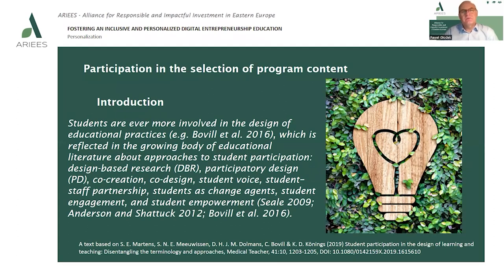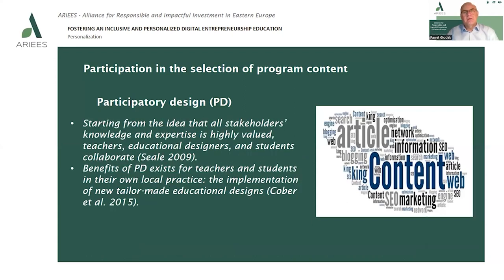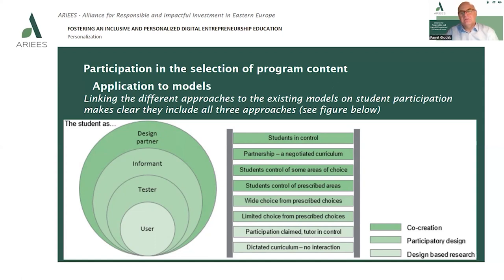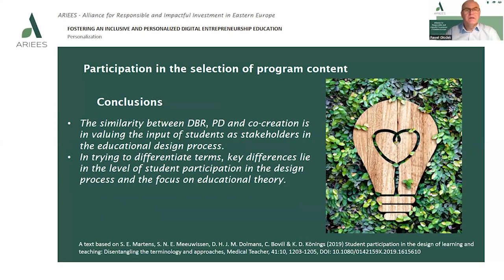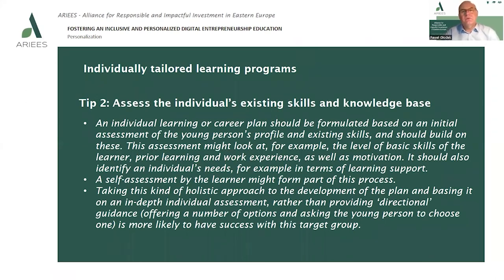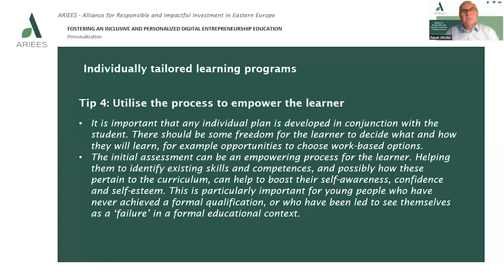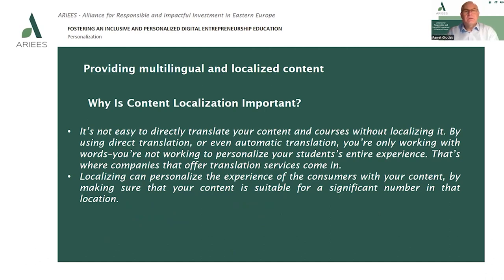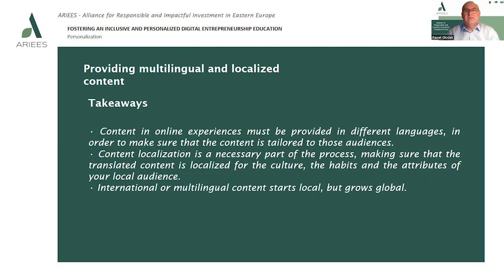ARIEES TRAIN THE TRAINERS WEBINAR 3 Fostering an inclusive and personalized digital entrepreneur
Introducing ARIEES Train the Trainers - Webinar 3 - Fostering an Inclusive and Personalized Digital Entrepreneurship Education! Are you an educator looking to create a more inclusive and personalized learning experience for your entrepreneurship students? Look no further than ARIEES!
Our third webinar in the Train the Trainers series is designed to help you leverage digital tools and technologies to create an inclusive and personalized learning environment for your students. Led by experts in the field, this webinar will explore the latest research and best practices for creating a more inclusive and personalized learning experience.
You'll discover strategies for designing learning experiences that meet the needs of diverse learners, including those with different learning styles, backgrounds, and abilities. You'll also learn how to leverage technology to create personalized learning pathways, promote collaboration and social learning, and provide timely feedback.
Our goal is to help you create an environment that promotes equity and access, where every student can thrive and reach their full potential. Join us and start creating a more engaging and effective learning experience for your students today! Don't miss out on this opportunity to take your entrepreneurship education to the next level.